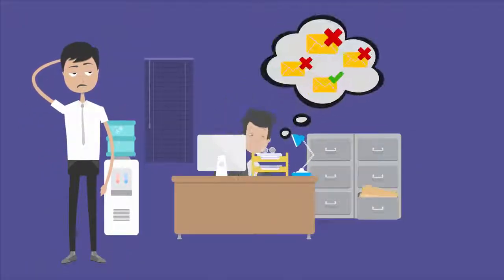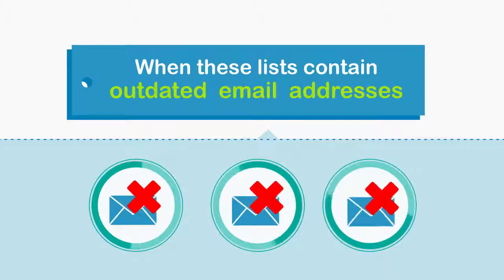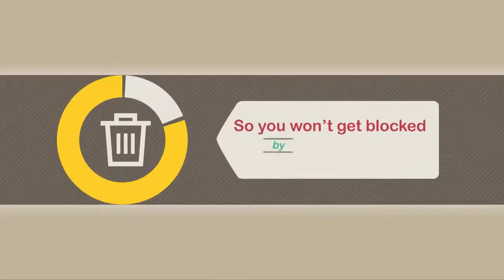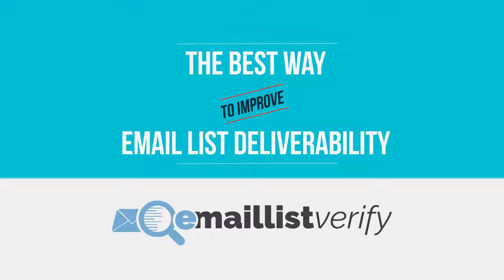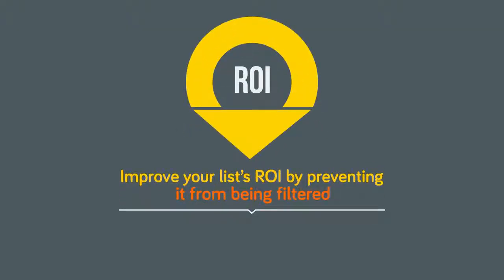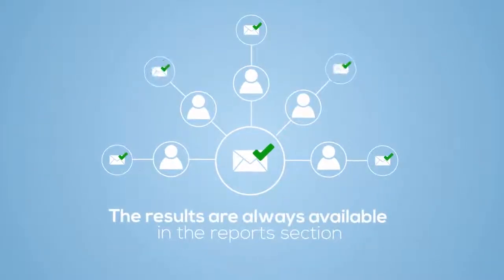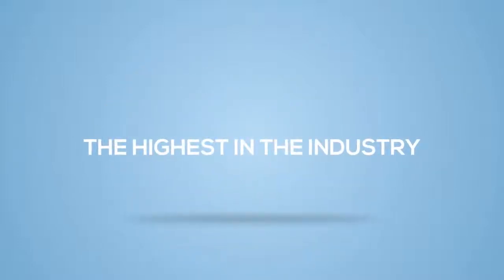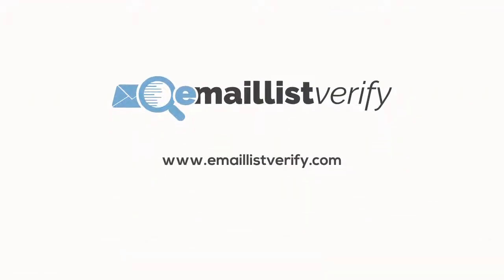Email List Verify Explainer Video